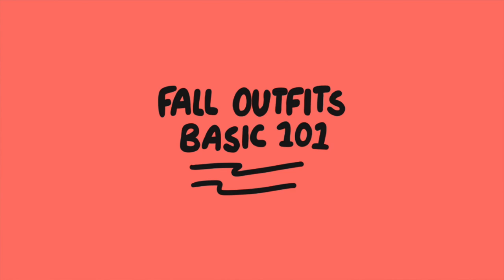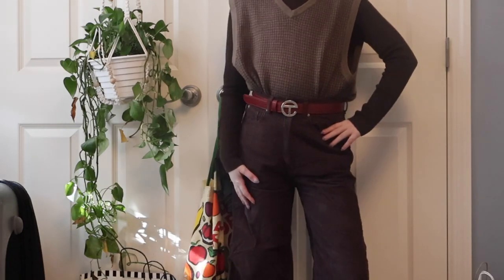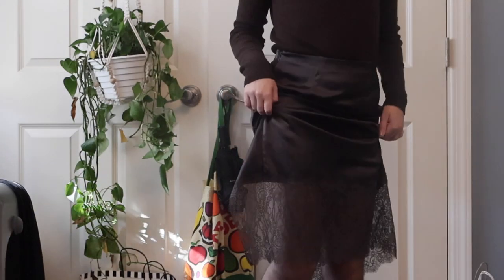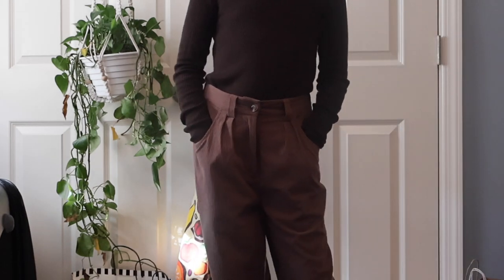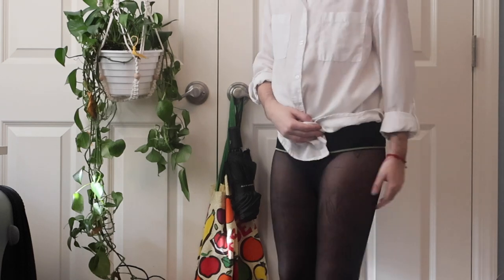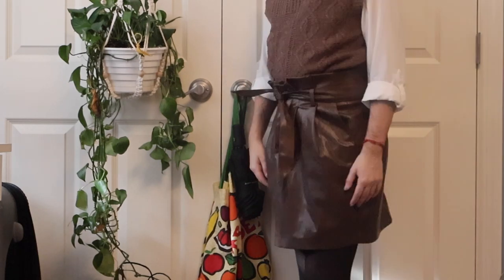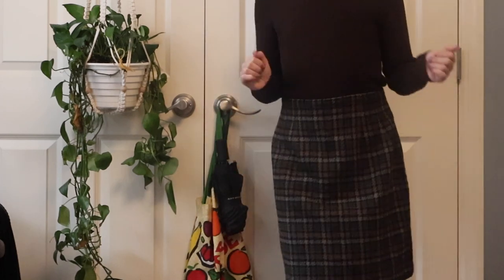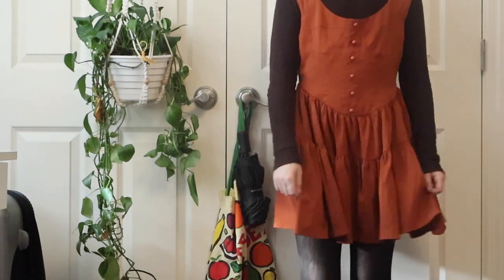fall outfits basic 101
in this video, I break down the basics of styling fall outfits from turtlenecks, sweaters, pants, sweater vests, skirts, and dresses!

black and jean levis: Target